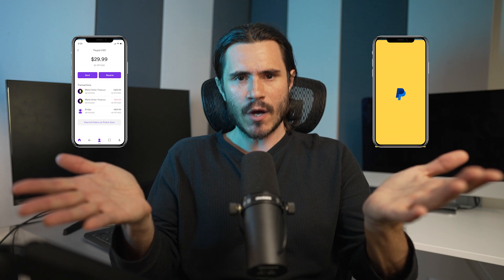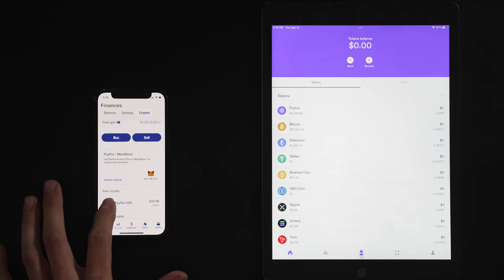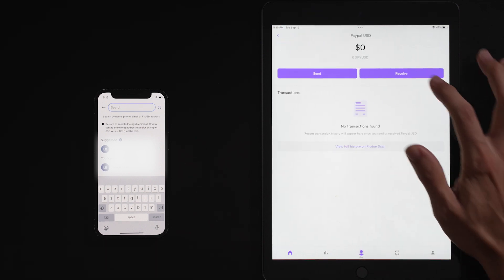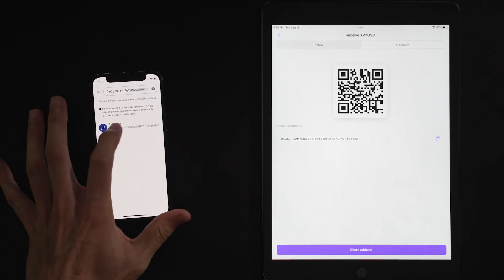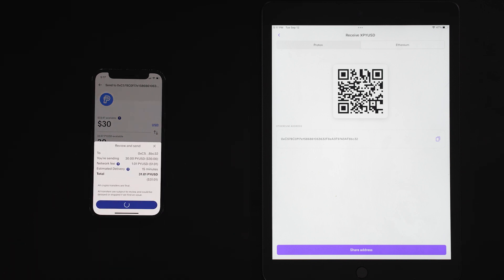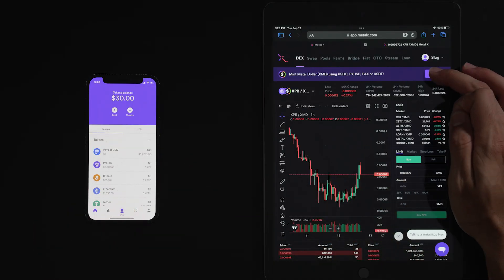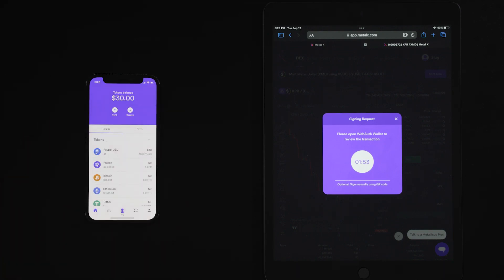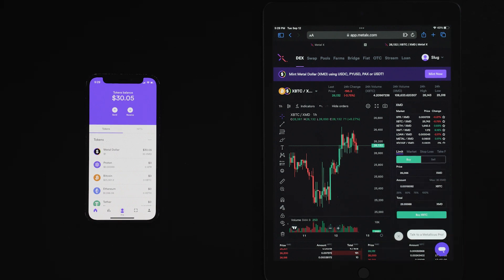How to Transfer PYUSD to WebAuth Wallet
Download WebAuth on the App Store & Google Play Store.